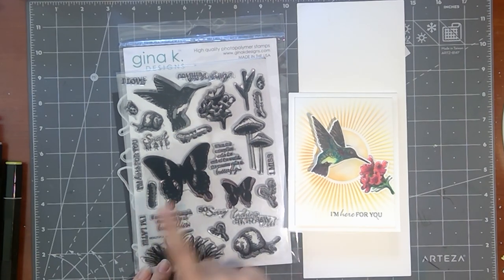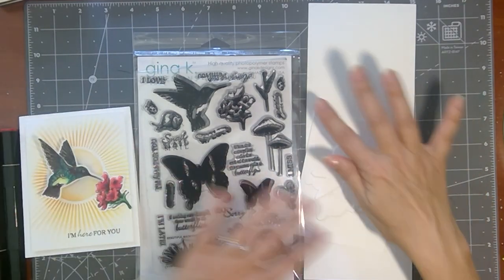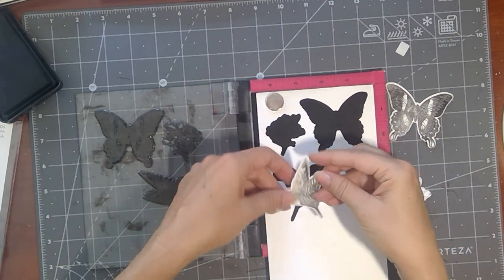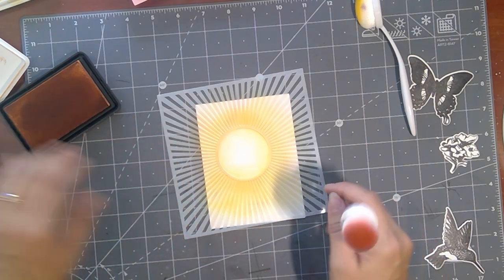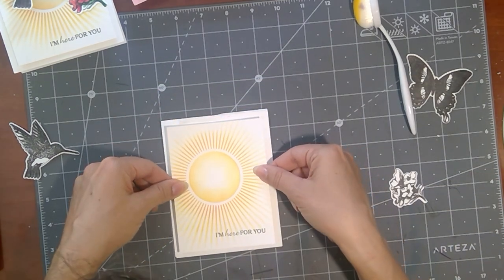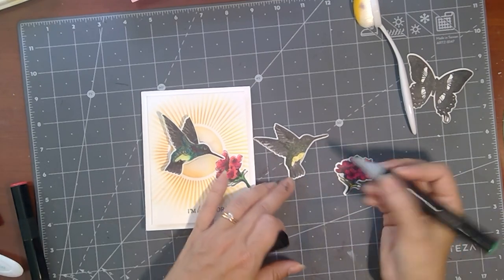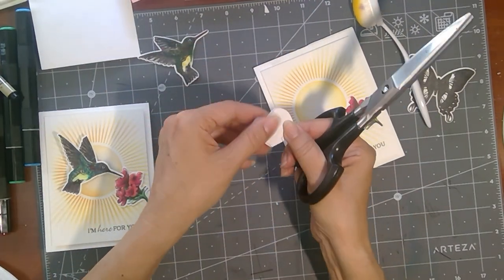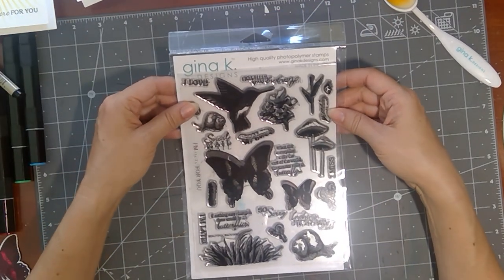Stamp a Beautiful Backyard Scene with Hummingbird and Action Wobble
Hello! Today I have a walk-through my newest set from Gina K. Designs, Beautiful Backyard and this fun card, see how easy it is to make this stenciled sunshine card with a hovering hummingbird you can add a little action to with an Action Wobble mechanism! Please enjoy this free video tutorial and tips! Thanks in advance for your likes and comments.  Beautiful Backyard is available now!.
Note: Apologies for the noise that comes on about halfway through the video. It must have been outside but I didn't even hear it narrating the tutorial until rewatching it.  It is very noticeable since the first half is quiet but i hope you can remedy that by turning the sound down. Thank for understanding

The above and all other products (besides the markers) used in the demo can be found at ginakdesigns

Supplies:
Gina K. Designs Beautiful Backyard stamp set (and coordinating dies or scissors if you prefer to cut them out by hand)
Gina K. Pure Luxury Heavy base weight white 4 1/4" x 11", scored at 5 1/2", layering weight white 3 3/4" x 5", and scraps for stamped images
Gina K. Obsidian Amalgam Ink pad, Sweet Mango and Wild Dandelion premium dye ink pads
Die cutting machine, foam squares, Gina K. Connect glue
Gina K. Sunshine stencil and blending brushes
MISTI or acrylic block, alcohol markers 2 reds, greens, blue and warm gray (Spectrum Noir DR 1, DR6, CG2, JG1, BG5, BT8)
Action wobble and kitchen shears (or craft knife or craft scissors like Tim Holz)